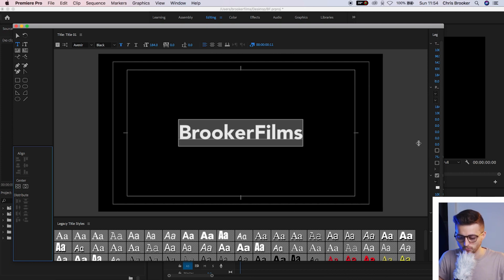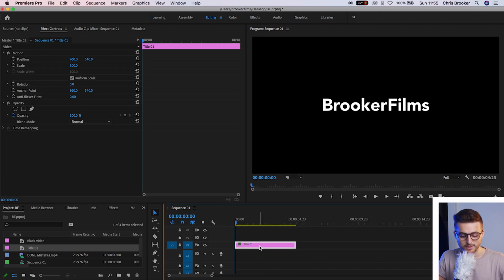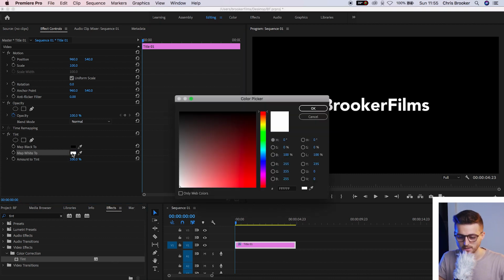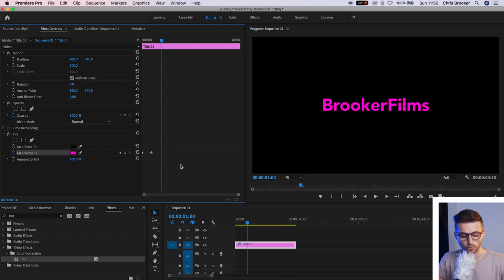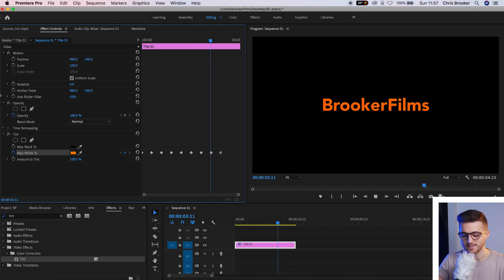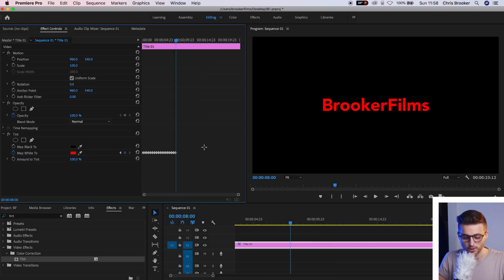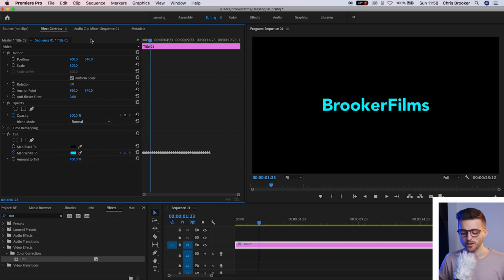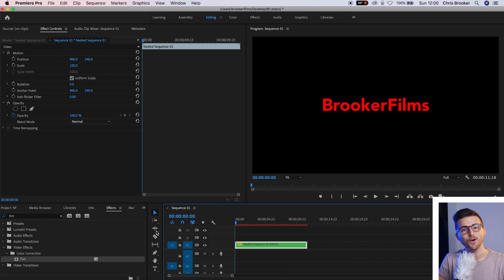Changing Colour Text - Premiere Pro Tutorial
Change the colour of your text in Premiere Pro.